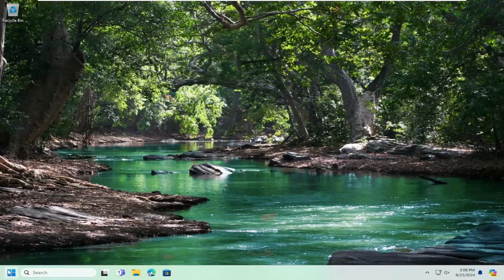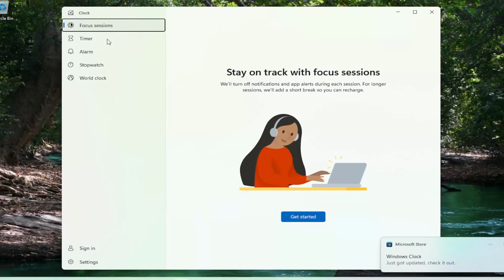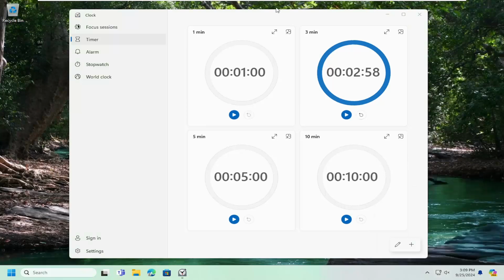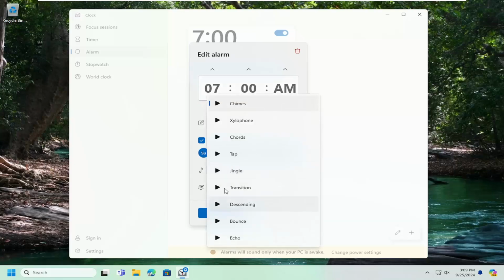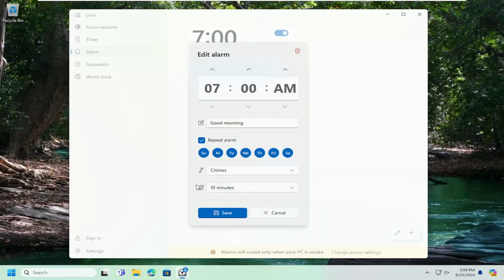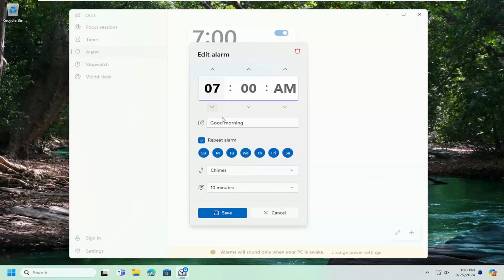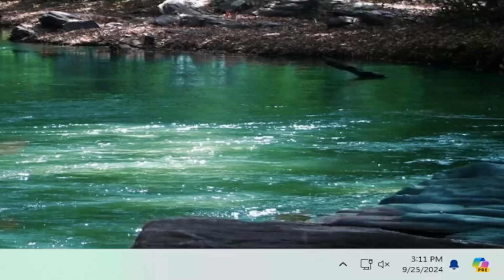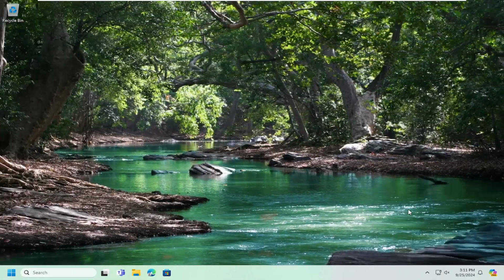How to Set Alarm on Windows 11 PC & Laptop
When you’re using a computer, time can do funny things. For example, you might be gaming on your PC for what feels like ten minutes, only to check the time and realize that several hours have passed, and you’ve completely forgotten to eat.

Alarms are an important part of our lives. We can only imagine the dread and chaos we’d face each day without these selfless machines. Initially, the only way to access and own alarms were through clocks. It still is that case in some parts of the world, and according to personal preferences.

The good news is that in Windows 11, you can create alarms to help you remember to do things at specific times. You can set multiple, repeating alarms, and give them names to remind you what they’re going off for. Here’s how to set an alarm in Windows 11.

Issues addressed in this tutorial:
how to set alarm on windows 11
how to set alarm on pc windows 11
can you set an alarm on windows 11
how to set custom alarm sound on windows 11
how to set alarm clock on windows 11
how to set alarm clock on windows 10
how to set alarm in windows 10
set alarm on pc windows 10
set alarm on windows 11
how to set an alarm on laptop windows 11
set alarm on laptop windows 11

In the past, we would use old-fashioned table clocks to set an alarm. It would help us to wake up on time prior to an important event. However, in today’s time, you can set an alarm on your phone or computer. In this post, we will show you how to set an Alarm on a Windows computer.

Setting an alarm these days is not just restricted to waking you up. But it also helps you to remind a certain task or an event at a certain time. While we all know how to set an alarm on a mobile phone, setting an alarm on a Windows 11/10 can be tricky. Especially, if you are not updated with the new features.